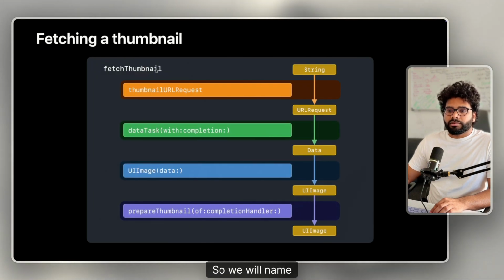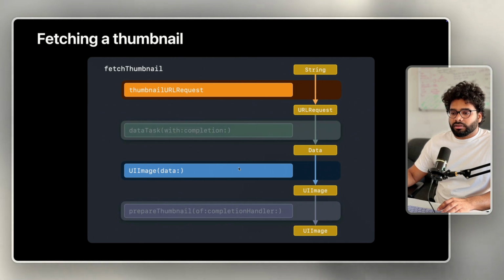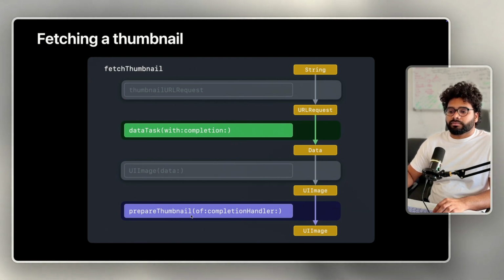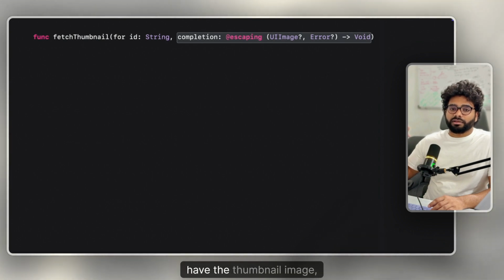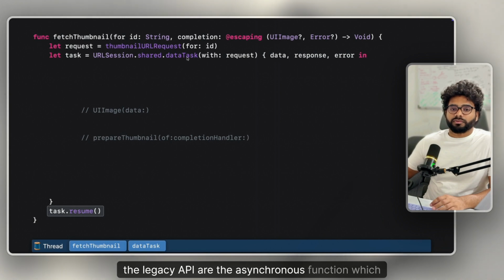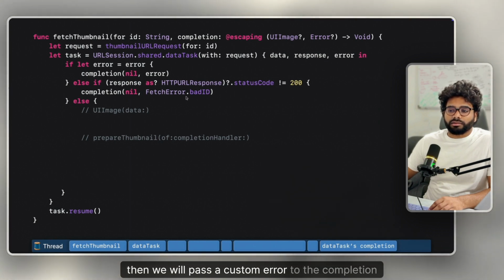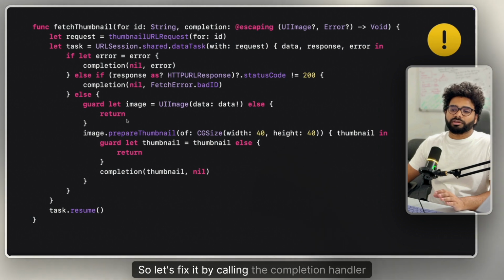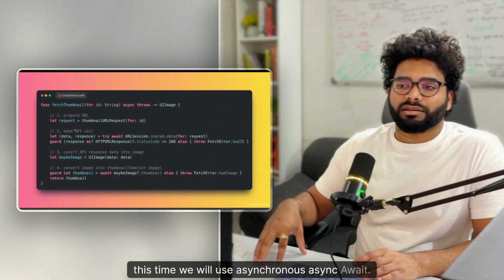Concurrency: What is Concurrency, Synchronous vs Asynchronous Execution || Watch at 1.25x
🎬 Welcome to AppOtherSide.com

Your complete path to mastering iOS development — from fundamentals to advanced architecture:

📚 Courses

🔐 Already Enrolled?

👉 Explore the full experience at AppOtherSide.comYour Exclusive Path to Becoming a Confident iOS Developer 🚀

🔁 Stuck in the Learning Loop?
Still watching endless YouTube tutorials, jumping between low-cost courses, decoding dense blogs, and asking mentors — only to end up with feel-good advice and no real clarity?
You feel like you are always learning, but never actually shipping.And somehow, you keep coming back to the same tutorials.

😣 It’s Not Just Frustrating — It’s Costly
* Constant self-doubt
* Rewatching the same content over and over
* Unsure how to apply what you've learned
* Fear of interviews and code reviews
* Knowledge scattered across sources
* No real presence on GitHub or LinkedIn
* Always learning, never building
* Feeling isolated while others seem to move fast
Despite all your effort, your progress feels invisible.You’re paying — not just in money — but in years of time, energy, and potential.

🧠 On the Other Side...
There are iOS developers who:
* Build apps in one go — with clarity and confidence
* Write production-level, scalable code independently
* Launch unique apps in days and proudly showcase their portfolio
* Contribute to GitHub for fun
* Share custom design patterns on LinkedIn
* Thrive in interviews, lead discussions, mentor others
* Grow fast, get noticed, and stay ahead
They’re not smarter.They just stopped learning in fragments.

✨ That’s Why AppOtherSide Exists
To break this cycle — and guide you to the other side.
So your learning has a clear beginning… and a powerful finish.
After talking to 100+ iOS experts and mentoring 50+ developers across India, the U.S., and Australia, one thing was clear:
It’s not you. It’s the broken system.
Most tutorials are made to entertain, not equip.They help you build your first app — not your future.
You’re not lacking effort —You’re lacking a structured path.